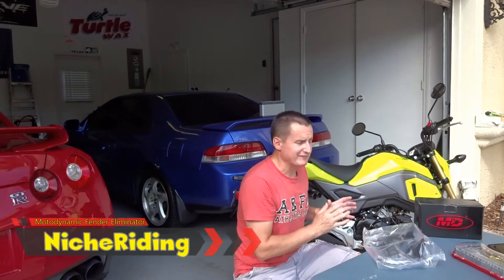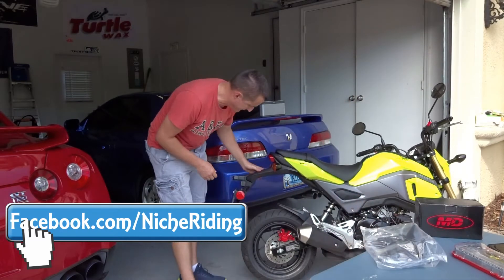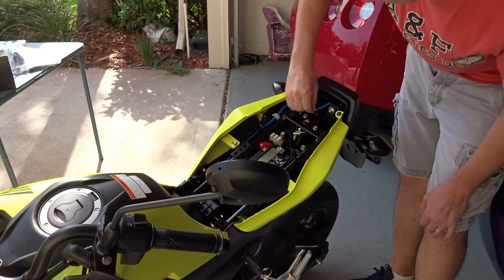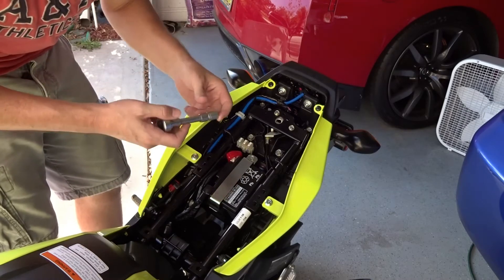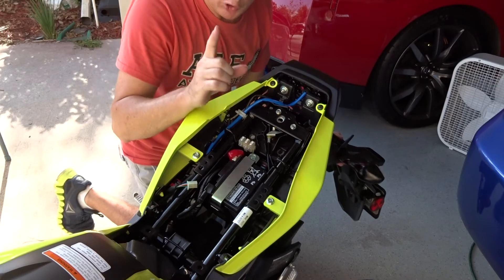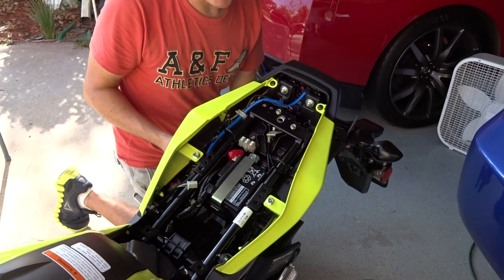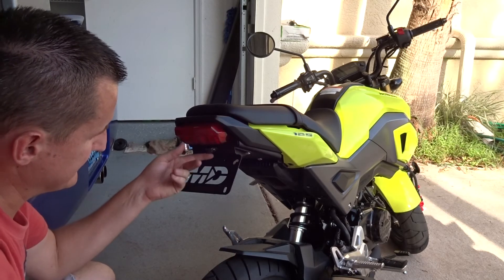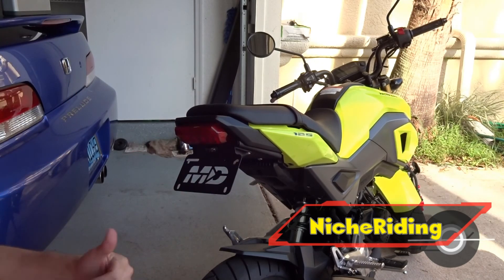Motodynamic Fender Eliminator Kit on a 2018 Honda Grom!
A special thanks goes to Harry and the team at Motodynamic for this product to do a review on!